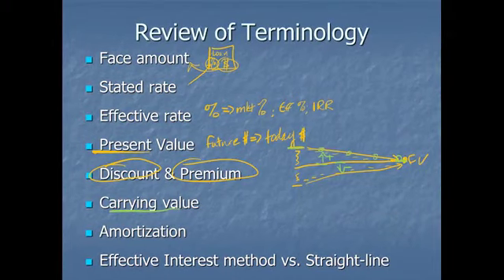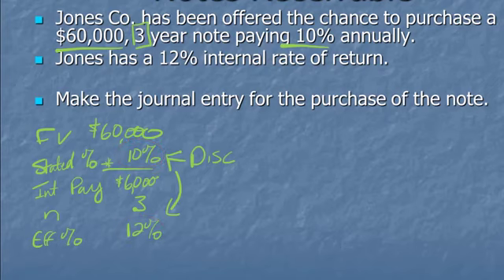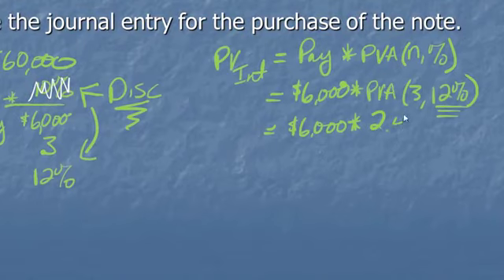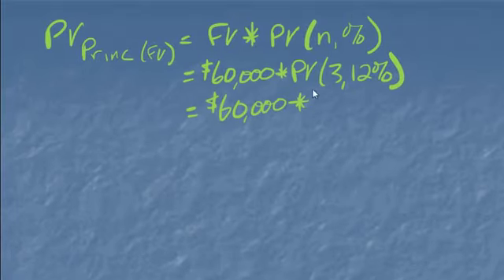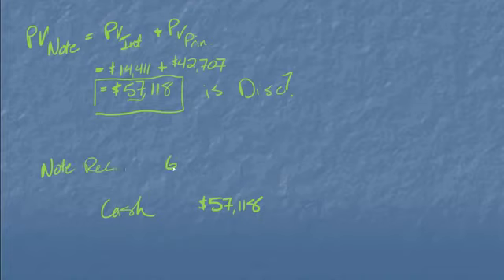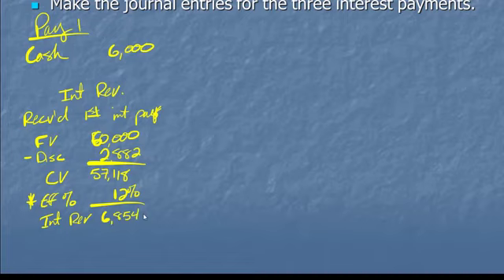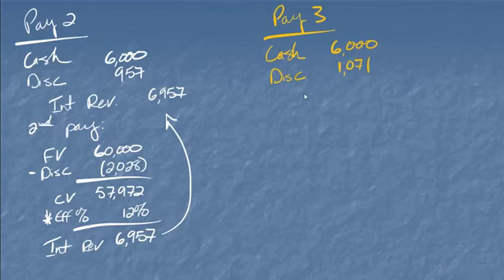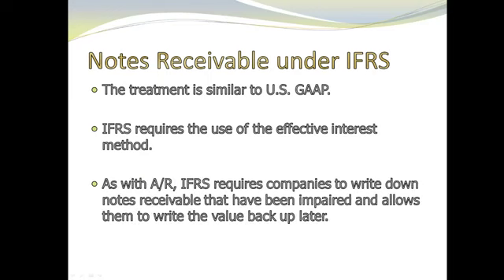ABC Recording Cash and Accounts Receivable pt 6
This 6th segment continues our discussion of notes receivables with an example of buying a notes receivable (or loaning another company money) and of receiving the interest payments and the final repayment of the principal. As part of the problem, we talk about the effective interest method of amortizing bond discounts. We wrap up the discussion by talking briefly about how adjust for defaults on our notes receivable and on the differences between U.S. GAAP for IFRS when recording notes receivable.